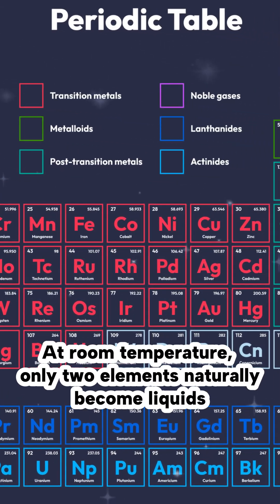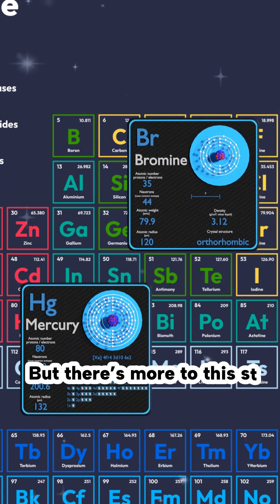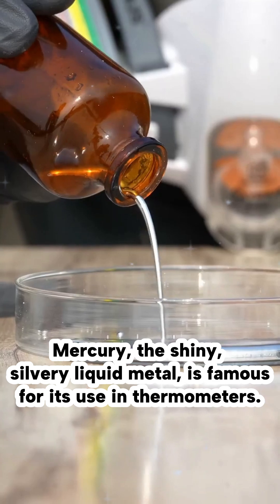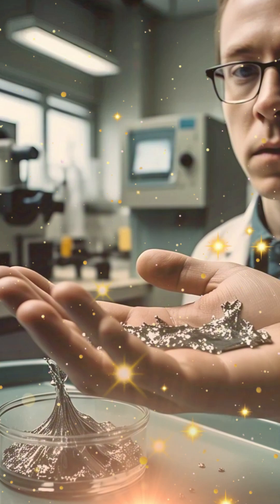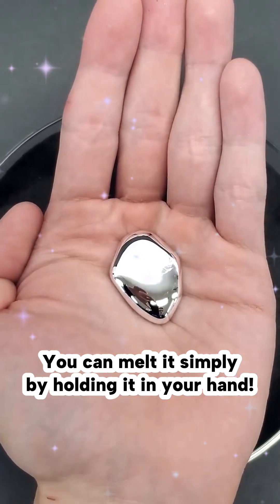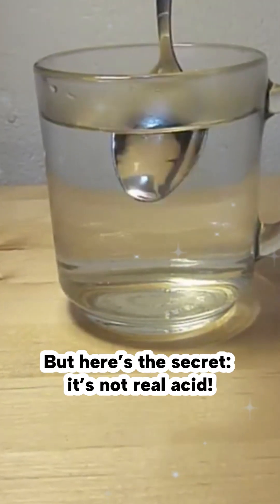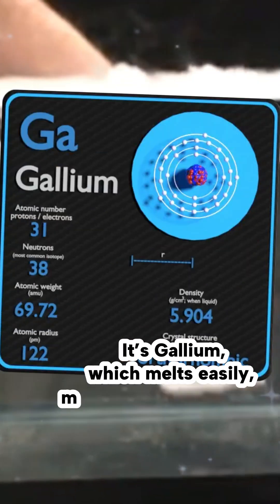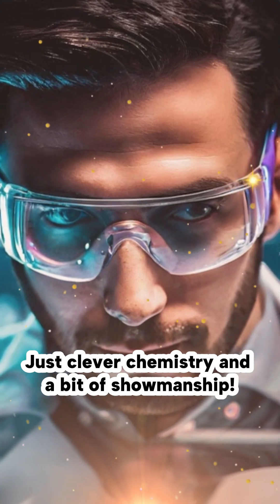The Secret Behind Melting Metal in Acid! Magic or Science?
Ever seen a magician melt metal in ‘acid’ while their hands stay unharmed? 🪄 Here’s the science behind the trick! The ‘acid’ is just water with dry ice, creating bubbling smoke for dramatic effect. The real magic lies in the metal—gallium! 🧪 It melts at low temperatures, making it look like it’s dissolving. No harm, just science! Watch and uncover the fascinating mix of chemistry and illusion. ✨